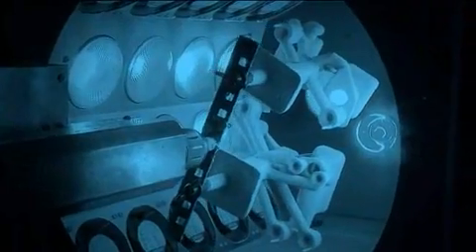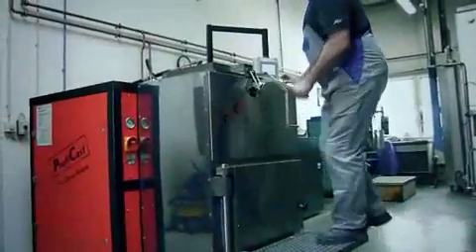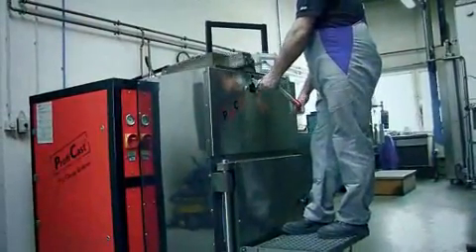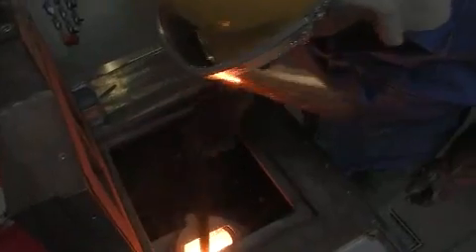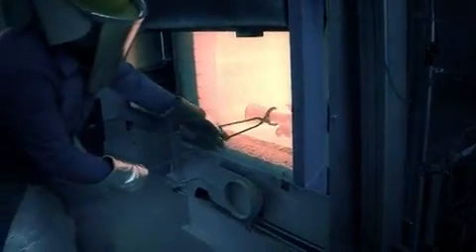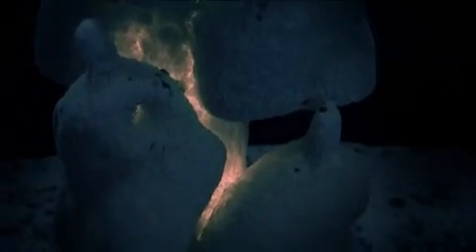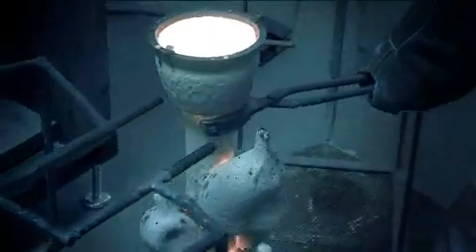Paul Wolfsgruber -- PAWOTEC GMBH - Proficast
Paul Wolfsgruber - Proficast .Im Mittelpunkt steht bei PROFICAST der Mensch als Individuum.
Wir vermitteln Ihnen Gießereiwissen, das in mehr als 100-jähriger Tradition über vier Generationen von Metallgießern gewachsen ist.
Mit unserem Wissen beherrschen Sie die Gießtechnik, und nicht umgekehrt.